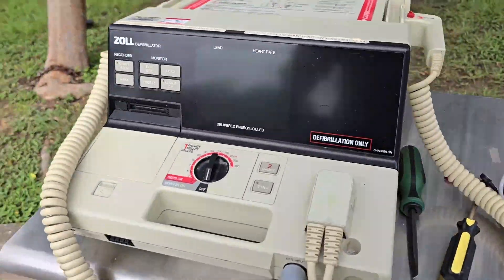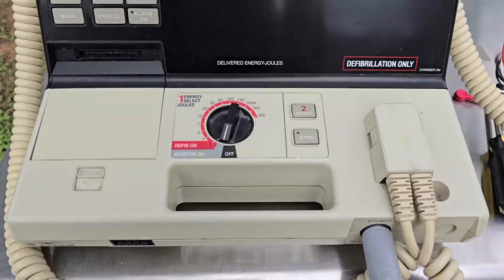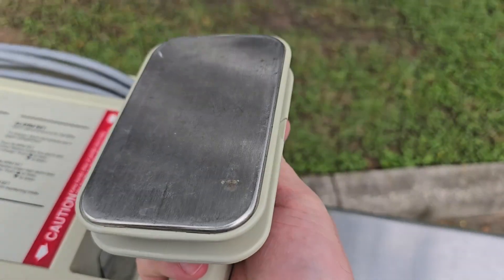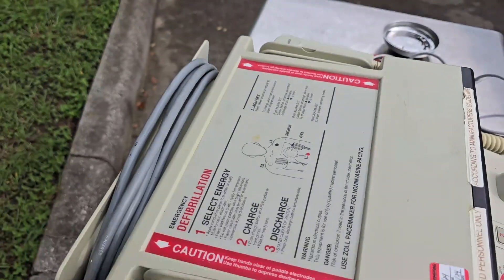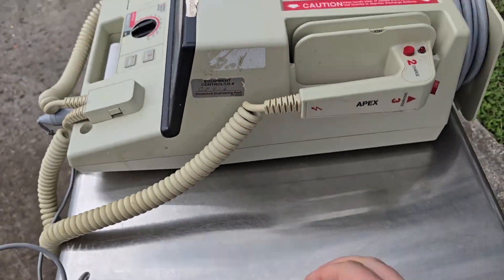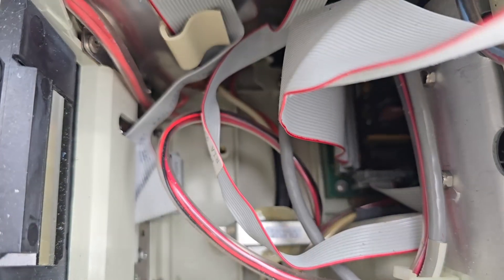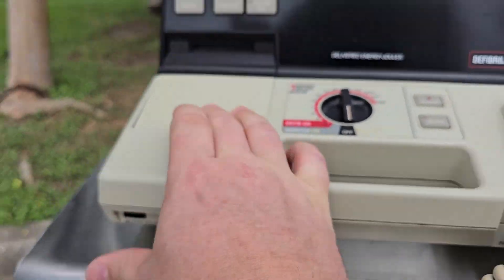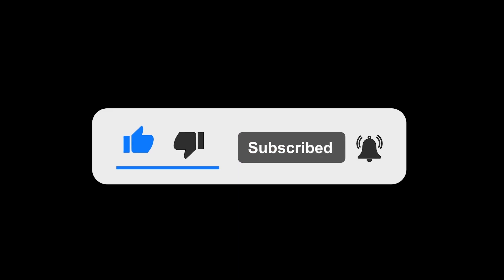Shocked! (-this old Zoll was still in service!)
Visit BetterBiomed.com for events, latest news, and test equipment education. The Zoll D900 defibrillator is 30lb piece of medical history and now I have one to explore!